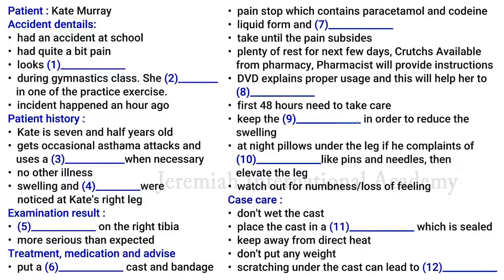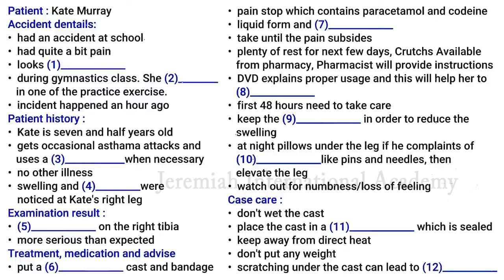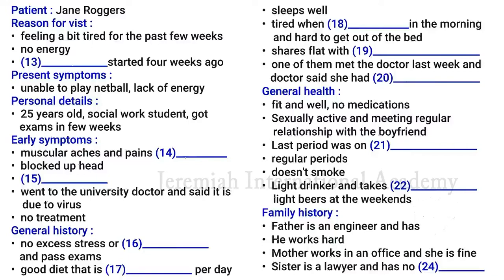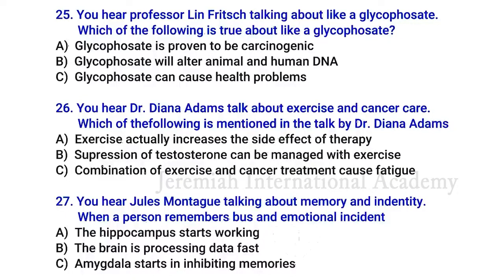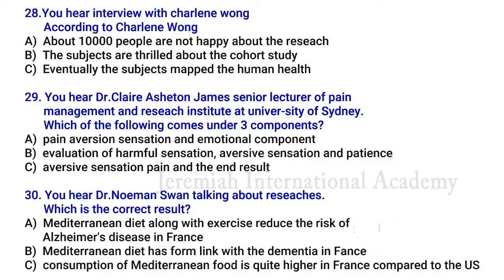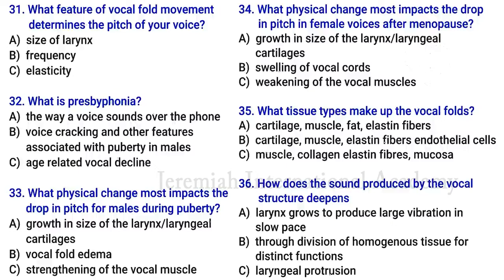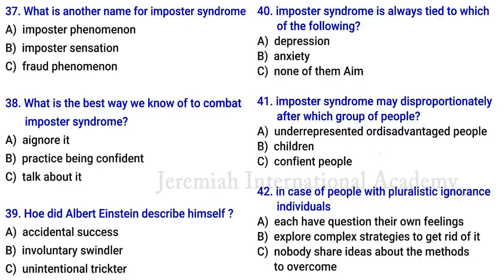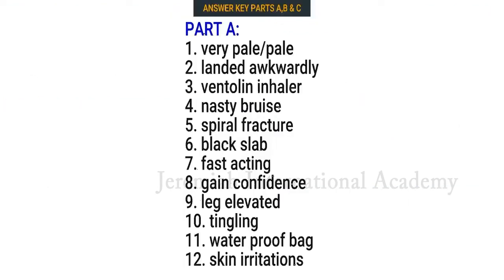OET Listening Test 87, Patient: Kate Murray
OET Listening Test 87
Patient: Kate Murray

Booking open for Online &  offline classes.